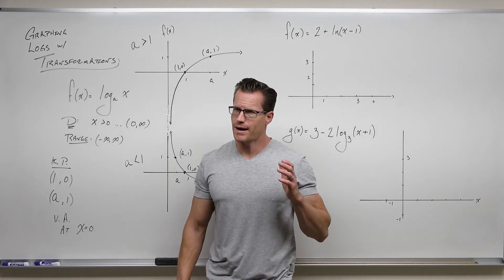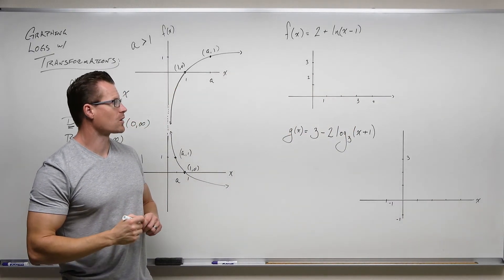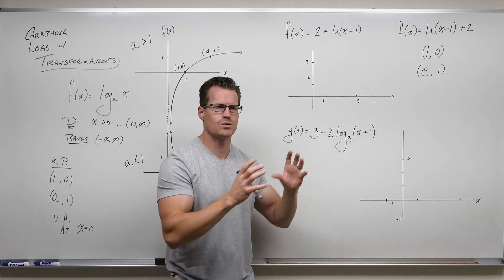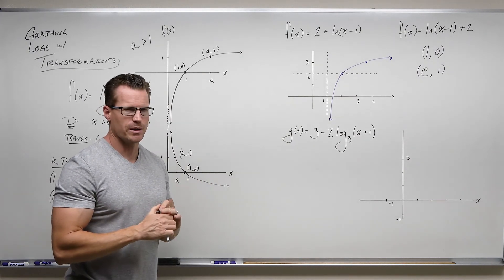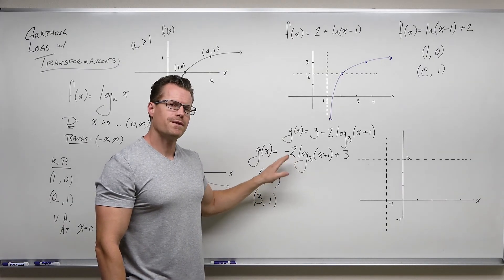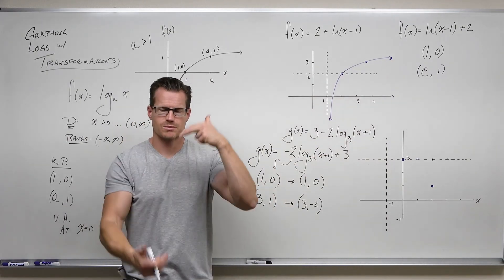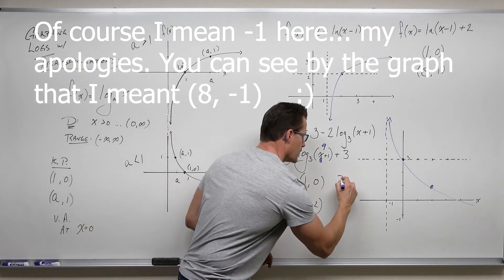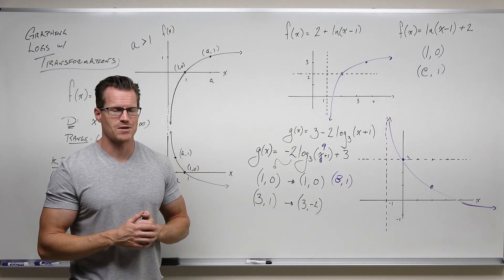Graphing Logarithms with Transformations (Precalculus - College Algebra 56)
How to use transformations that have been previously learned to graph logarithms efficiently.